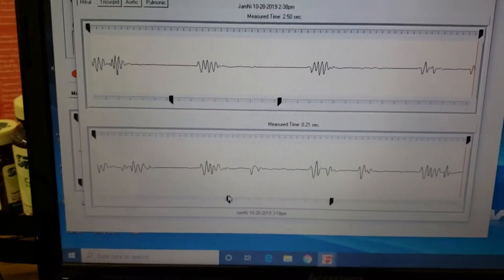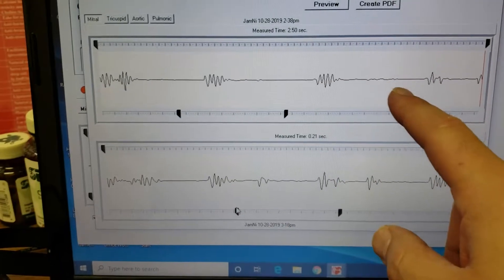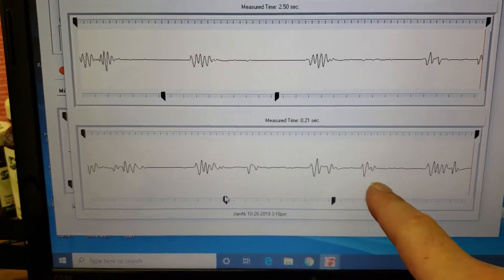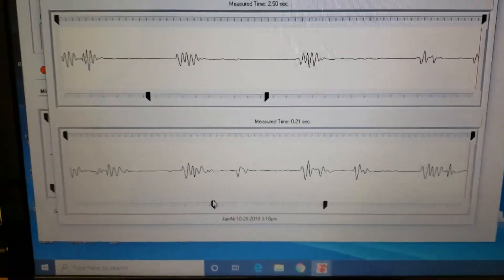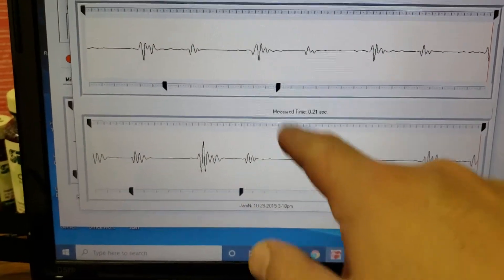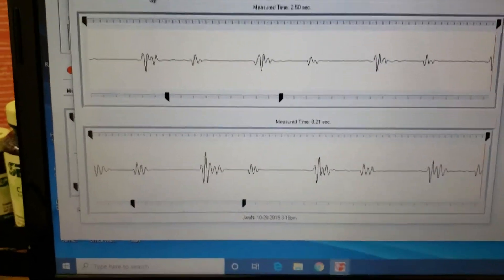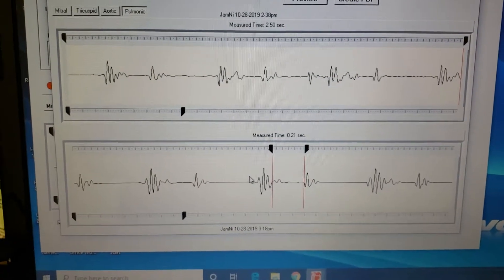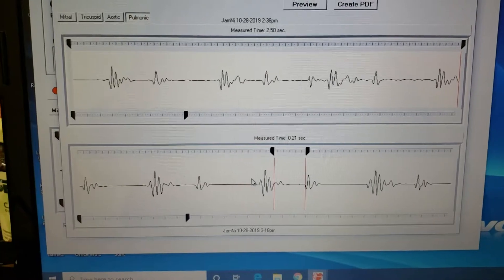Heart Sound Recorder of a 37 yr old female.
This is a 37 year old female given two supplements and a half hour later you can see the change in the graphs.   Amazing technology.

The Heart Sound Recorder is not an electrocardiograph like those in the hospitals or physicians, and that it is not capable of diagnosing heart conditions, nor a substitute for such a device.  The Heart Sound Recorder has not been reviewed or cleared by the US Food and Drug Administration.  If you have a heart condition or feel that you do, you should see a qualified physician to evaluate and treat that condition.
Any suggested nutritional advice is not intended as treatment or therapy for any disease or symptom of disease.  Nutritional counseling, supplement recommendations and exercise considerations provided are to support normal physiological processes of the body.
Please understand that any techniques, treatments, or lifestyle changes suggested after the use of this device should be undertaken only with the guidance of a licensed physician, therapist or healthcare practitioner.